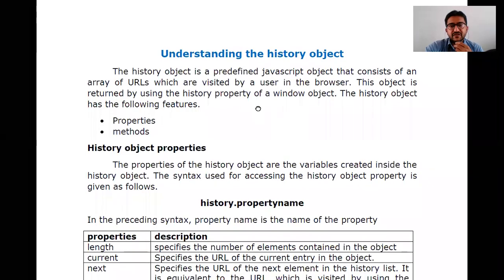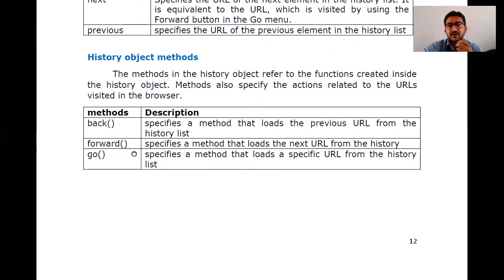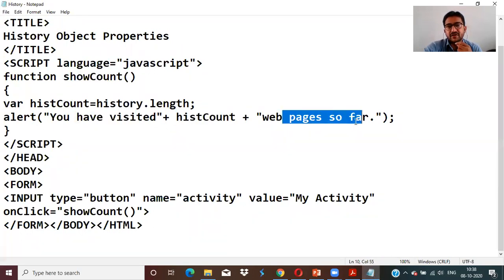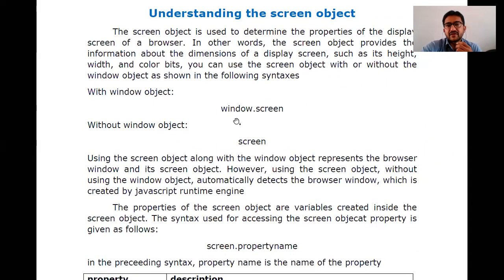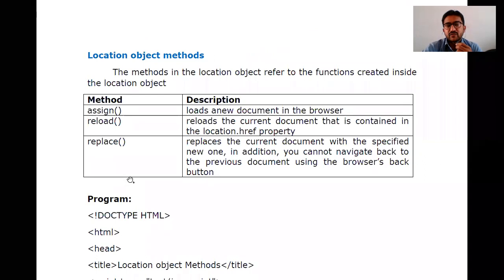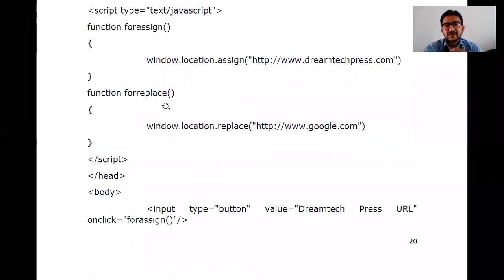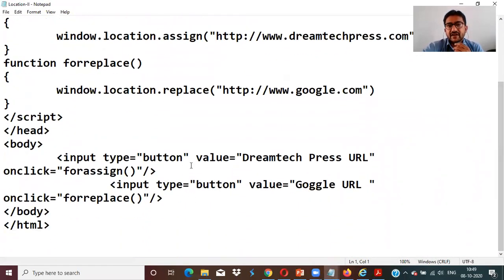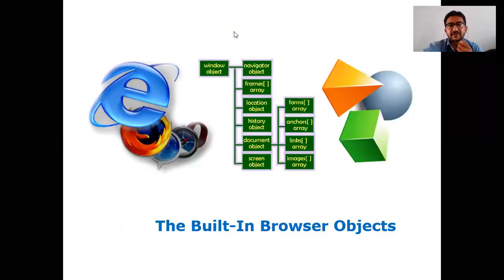Java Script History, Screen and Location Objects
Working with the history object
Properties
Methods
Working with the screen object
Properties
Working with the location object
Properties and Methods

Books referred:
-Web Technologies: HTML, JAVASCRIPT, PHP, JAVA, JSP, ASP.NET, XML and Ajax, Black Book: HTML, Javascript, PHP, Java, Jsp, XML and Ajax, Black Book
-Web Technologies Paperback

products used in the video:
-HP 15s, 12th Gen Intel Core i5 8GB RAM/512GB SSD 15.6"(39.6 cm) FHD Laptop
-HP 330 Wireless Black Keyboard and Mouse Set with Numeric Keypad
-Boult Audio Z40 True Wireless in Ear Earbuds